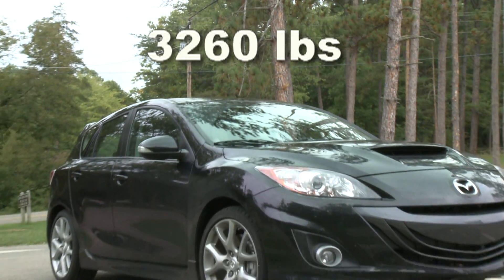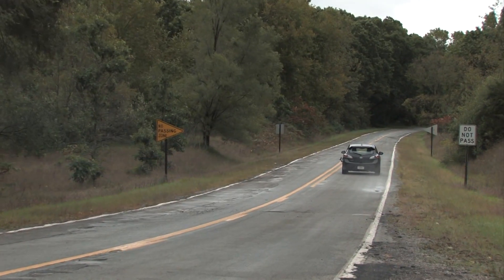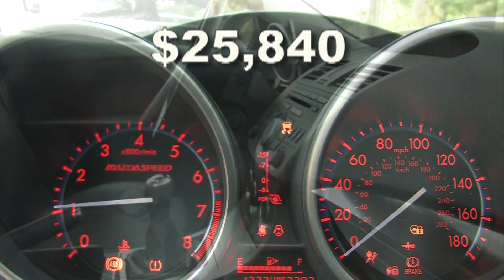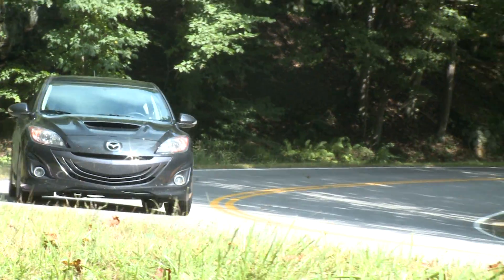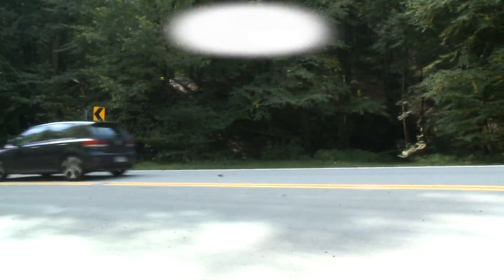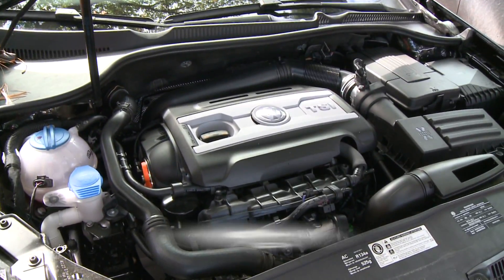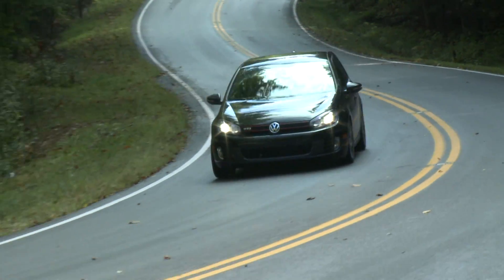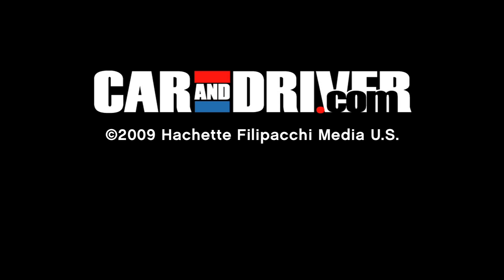2010 Volkswagen GTI vs. Mazdaspeed 3 - CAR and DRIVER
We renew the search for the king of cheap speed.

2010 Mazdaspeed 3 vs. 2010 Volkswagen GTI -Comparison Test